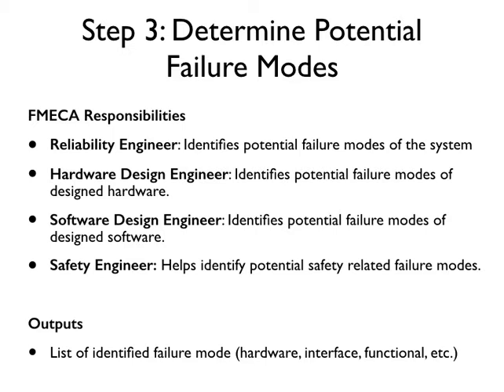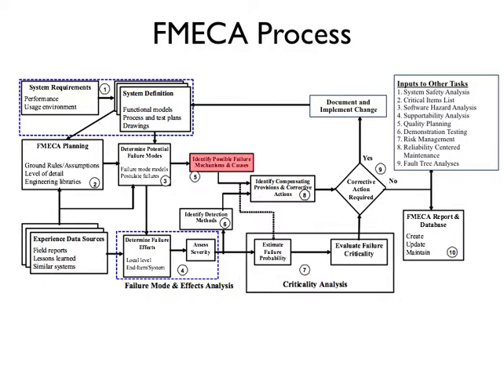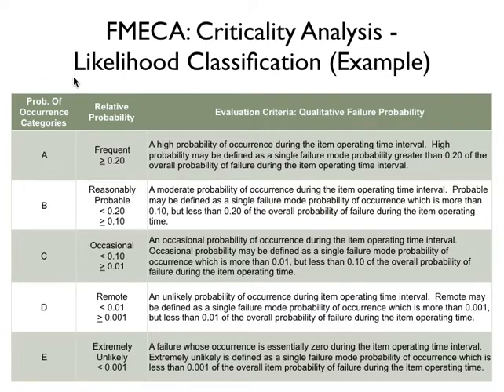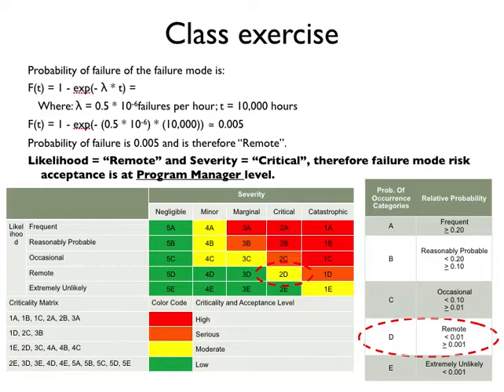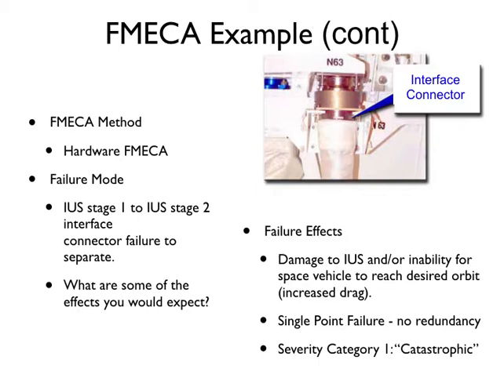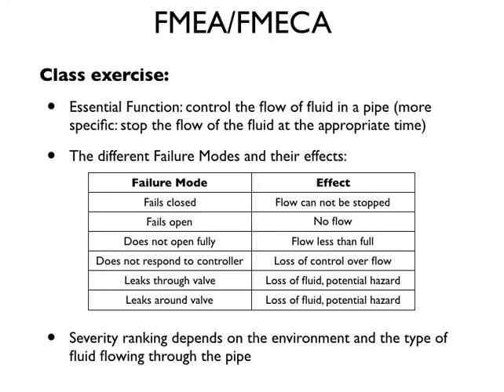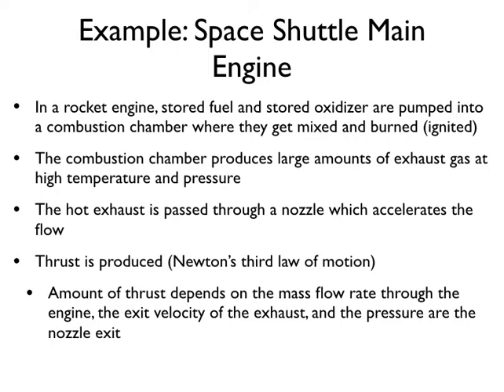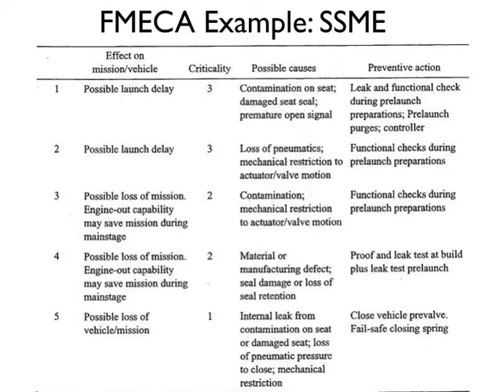SE4321 - Lecture 2 - FMEA/FMECA